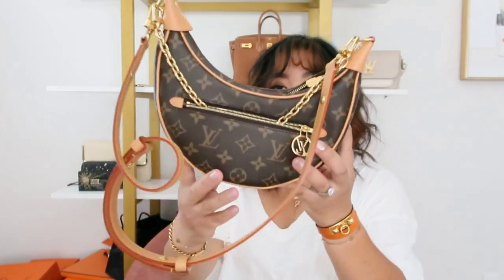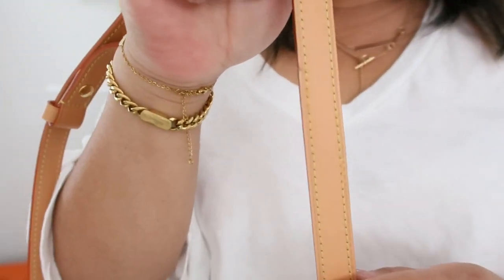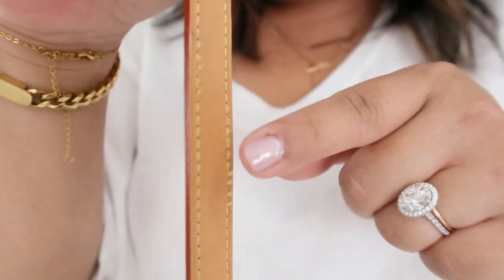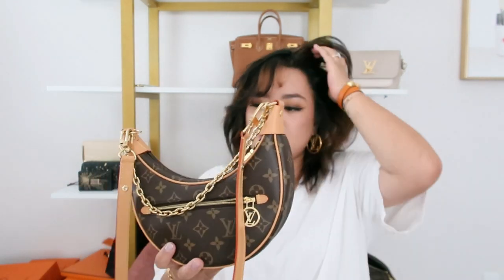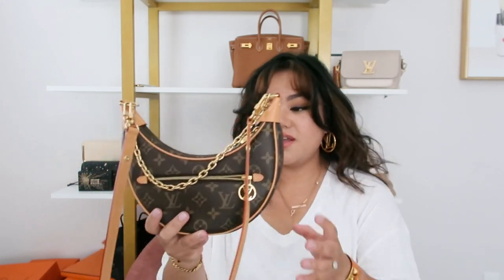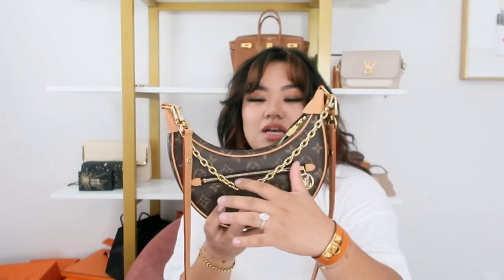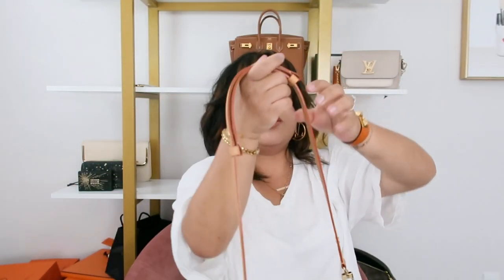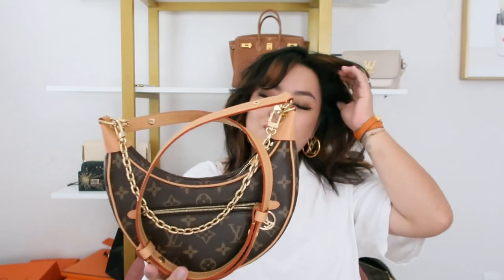Louis Vuitton Loop Bag PM review | Wear and tear !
Hey everyone, Hope you enjoyed the video!

divinecg